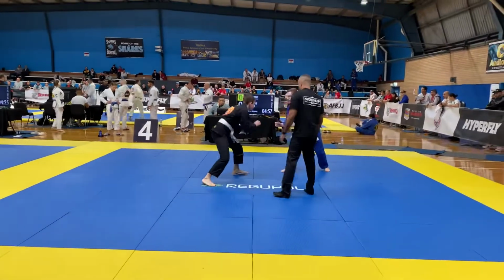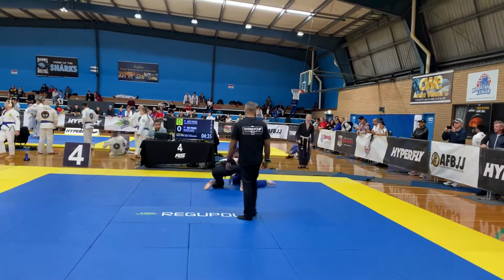Ned Young first comp TEAMCFSPROMMA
BJJ Cup Sutherland March 2020